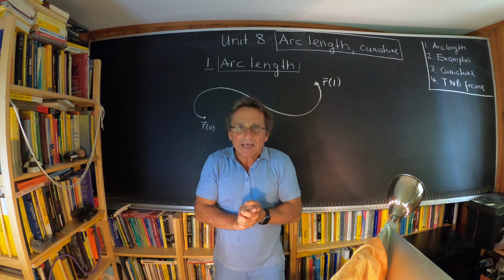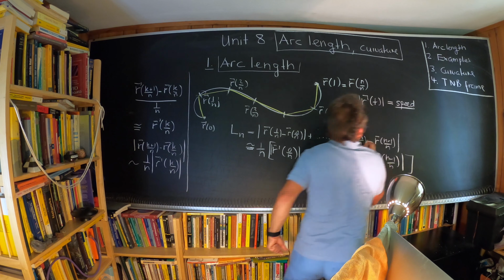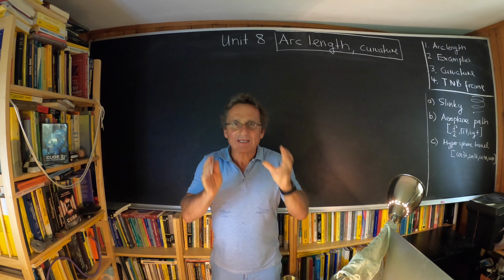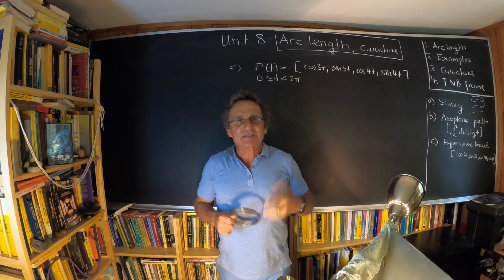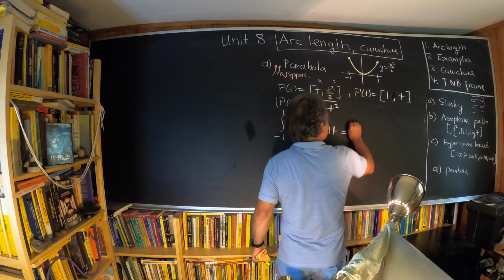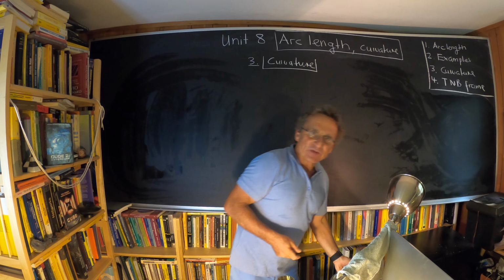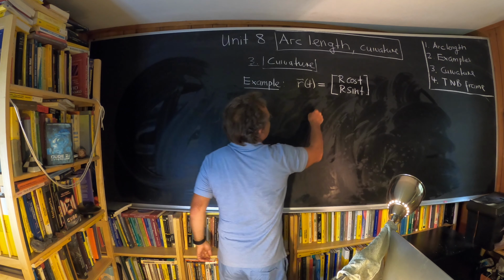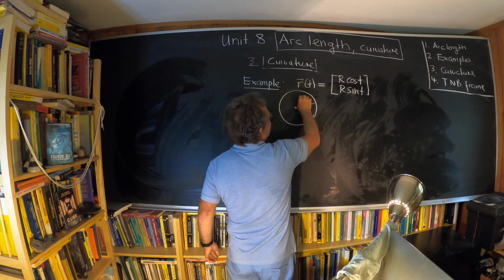Multivariable Calculus Unit 8: Arc length and Curvature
We derive the arc length formula (illustrating how we can use difference quotients and Riemann sum). Then we compute arc length in a few examples, in 2, 3 and even 4 dimensions, then define curvature and TNB frame.

P.S. Some thing just noticed after uploading:   in the computation of the arc length of the parabola, we have not arcsin but arcsinh.  arcsinh is the inverse of the function sinh(x) =(exp(x)- exp(-x))/2.